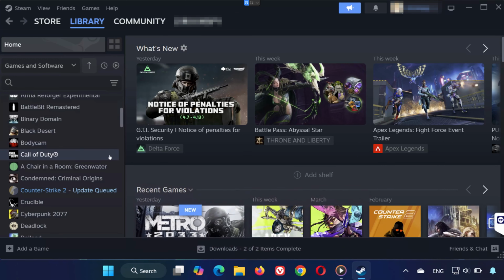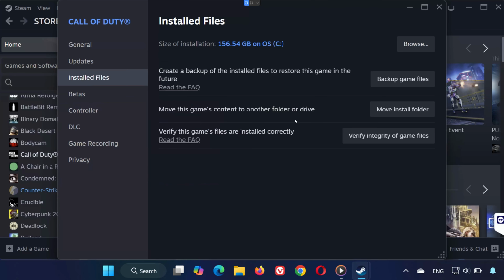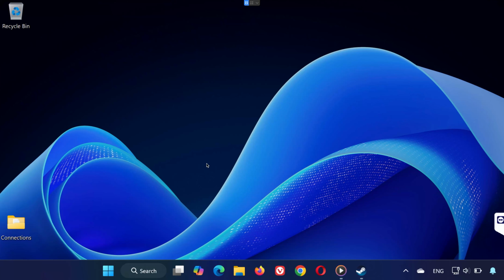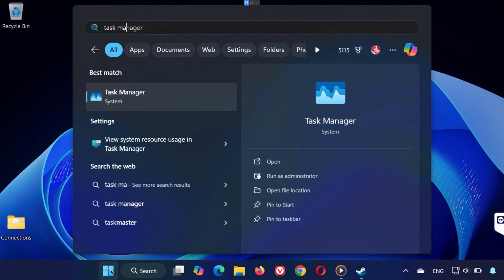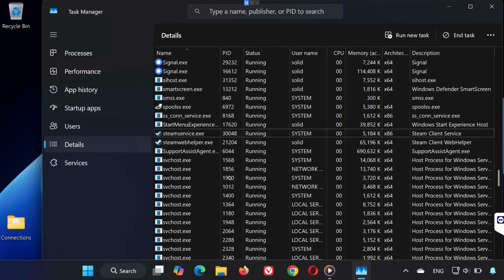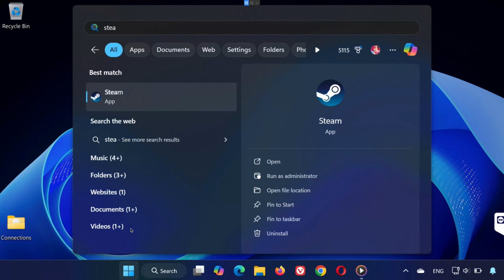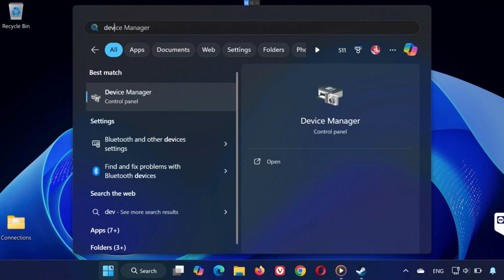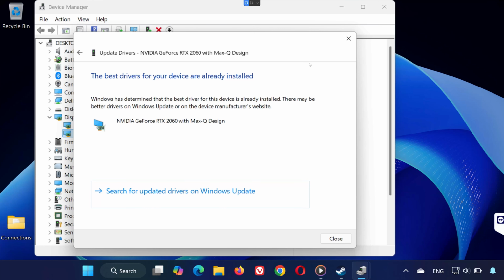How To Fix Black Ops 6 Not Launching on Steam - NEW 2026🎮💥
Trying to launch Call of Duty: Black Ops 6 on Steam but nothing happens? Whether the game crashes immediately, gets stuck on a black screen, or fails to respond at all — this video will walk you through step-by-step fixes to solve the not launching issue and get you into the action on Windows 10 & 11.

Common Problems Covered:

Black Ops 6 won’t launch after clicking “Play” on Steam
Game crashes instantly on startup
Stuck on loading or black screen
Steam shows running, but no game window opens